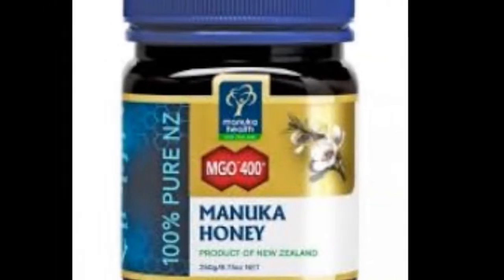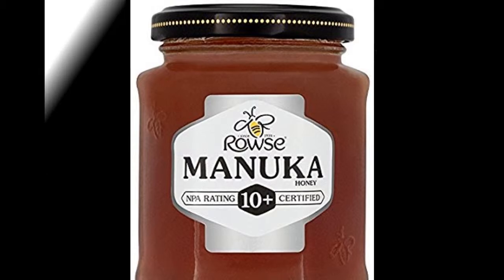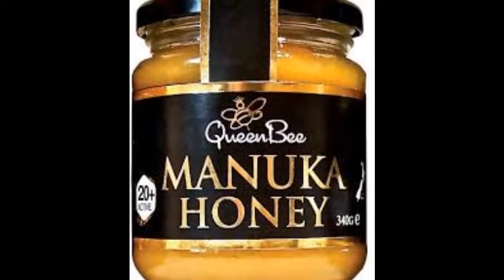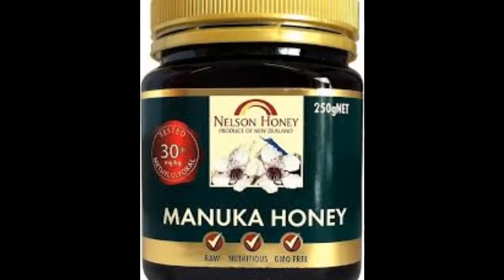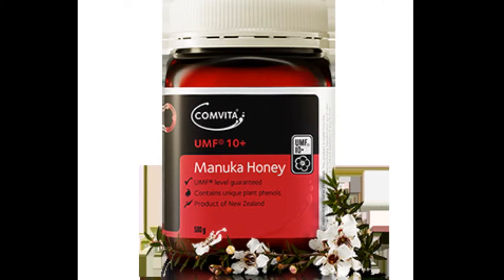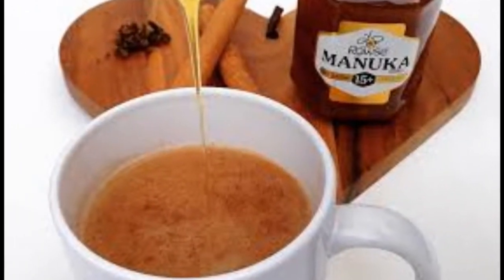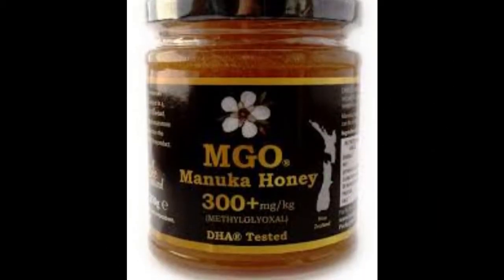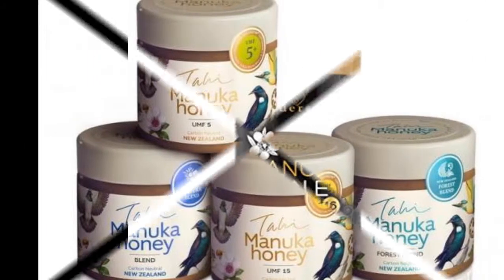Manuka honey may be antibiotic powerhouse. - 25-11-17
Manuka honey is often touted as a "superfood" that treats many ailments, including allergies, colds and flus, gingivitis, sore throats, staph infections, and numerous types of wounds.